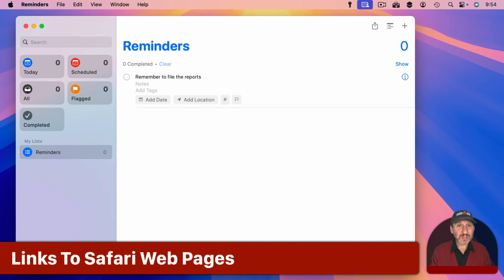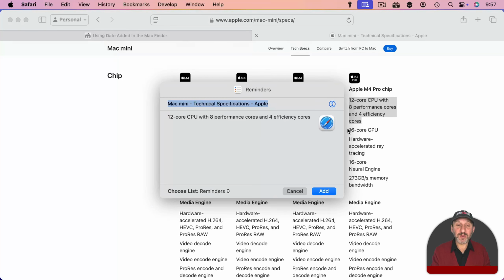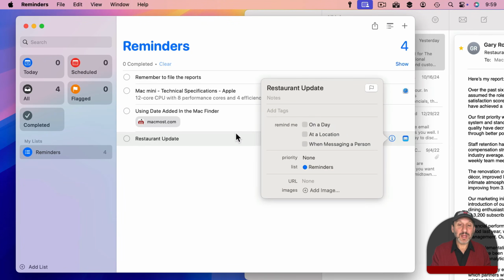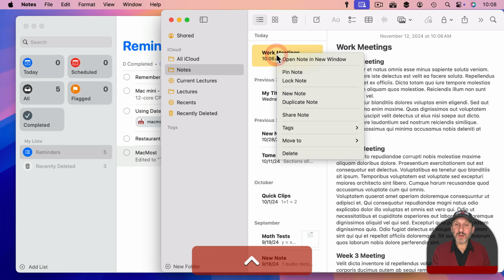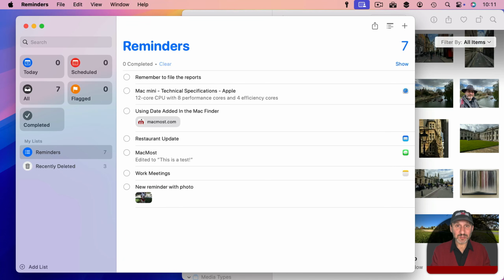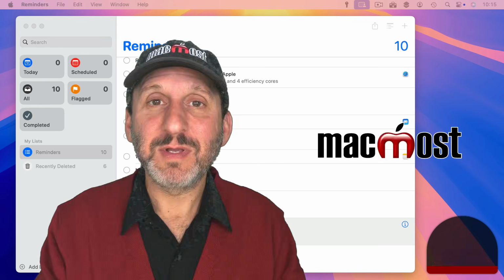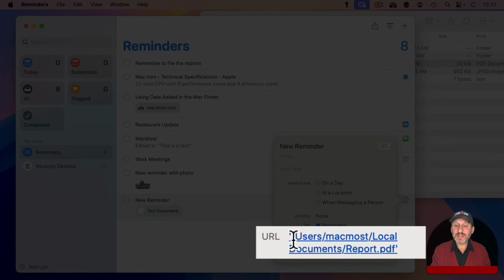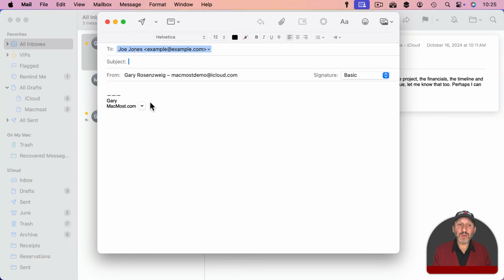Reminders App Links To Files, Websites, Notes and More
Your Reminders can be more than just text. You can also add links to various things on your Mac: web pages, emails, messages, notes, photos, files and more.

00:00 Intro
00:20 Links To Safari Web Pages
02:24 Links To Email Messages
03:33 Links To Messages Conversations
04:13 Links To Notes
05:20 Adding Photos
06:18 Links To Maps, the App Store and TV Shows
07:11 Links To Files
09:06 Using URL Schemes To Create Other Links